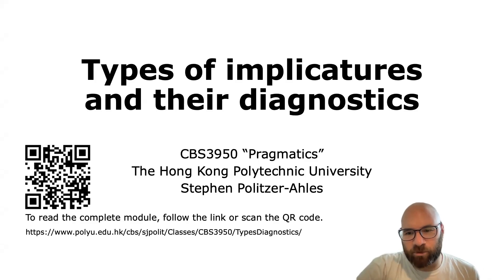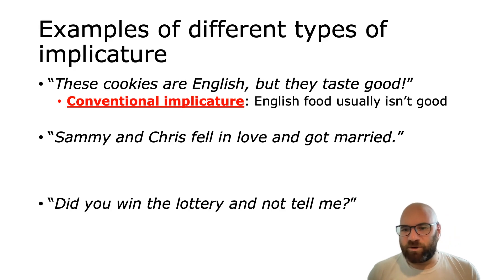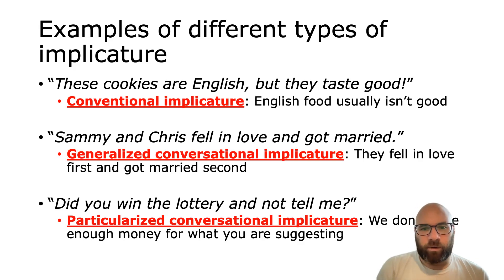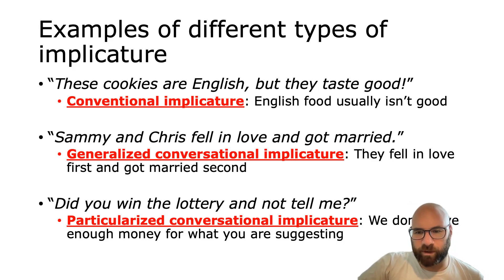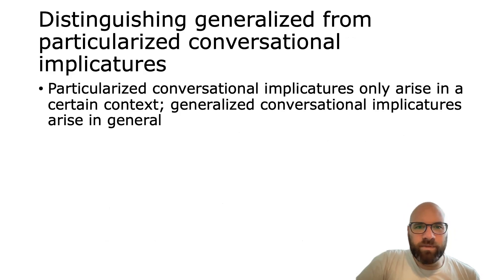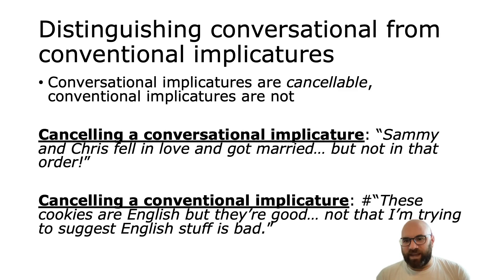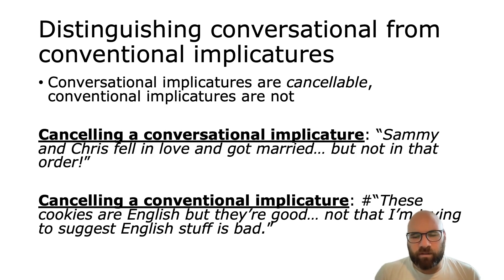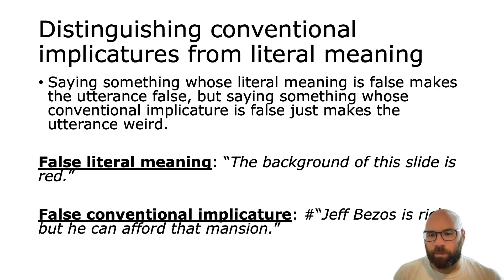CBS3950 (Pragmatics): Types of implicatures and their diagnostics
Video summary of the module "Types of implicatures and their diagnostics" from Pragmatics class at The Hong Kong Polytechnic University. For all the class materials, activities, and other information,

This video is just a bare-bones, surface-level summary of the module.